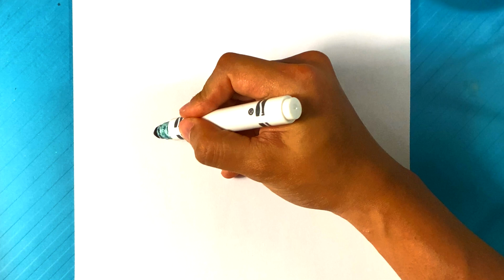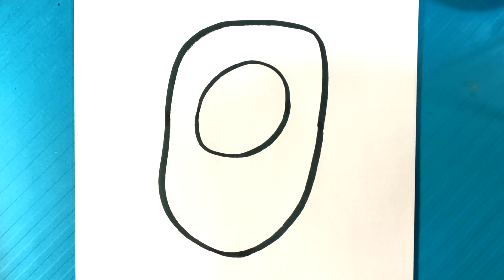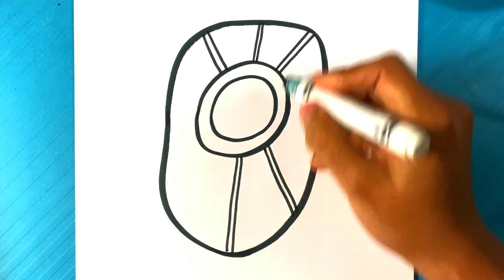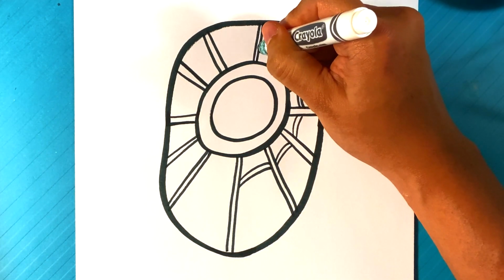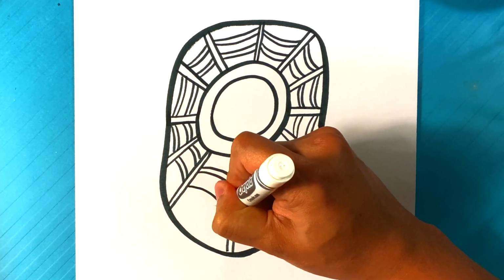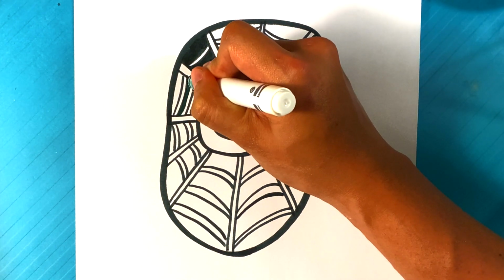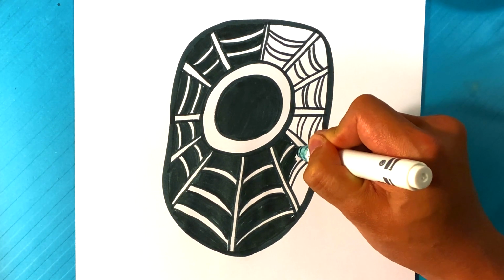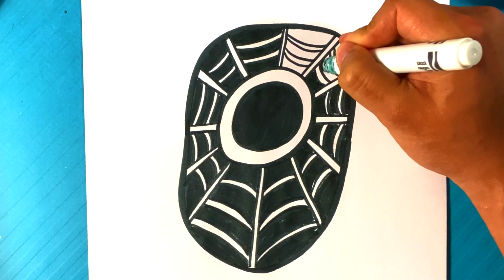EASY How to Draw SQUID GAME SPIDERMAN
PLAYLIST PAGE!

In this drawing lesson for beginners, on this, I'm going to go over how to draw Among Us Jason Mask. This is for a Halloween. Learn to Draw cool things. I'm also a pretty decent fan of video games and comics. Let's go over some more video game art. I hope you have a great time! Let's start. The simple style is great. I hope you did also. Putting the drawing lesson first.

Cool Links ___________________________________________________